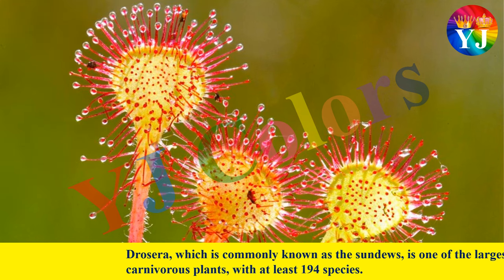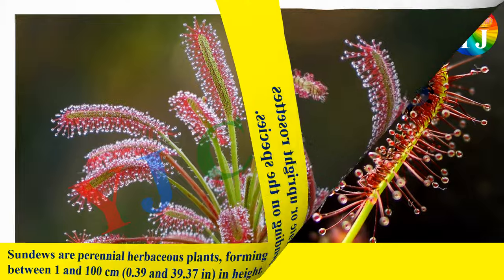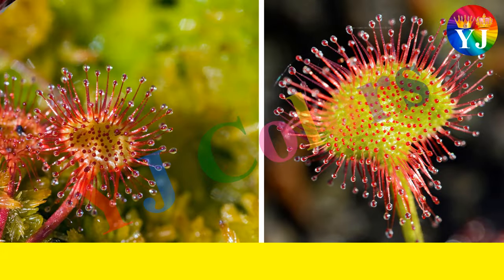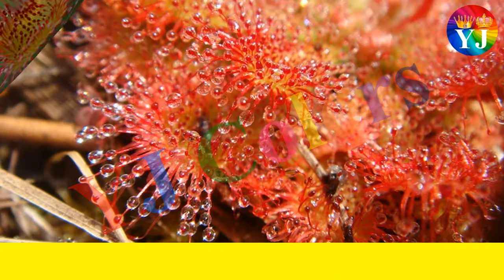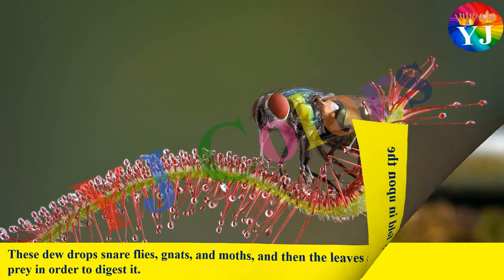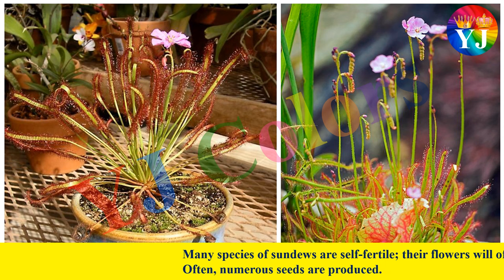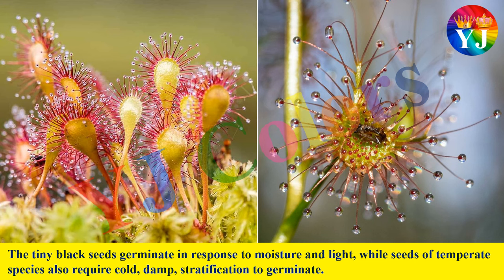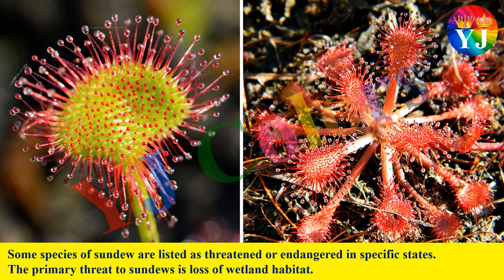Carnivorous Plant | Sun Dew | Plant Traps | Rare Plants | Plants Species | Insect Eating Plants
Thanks
YJ Colors